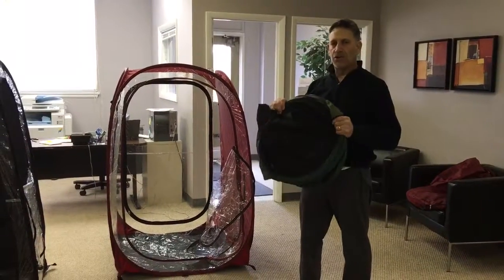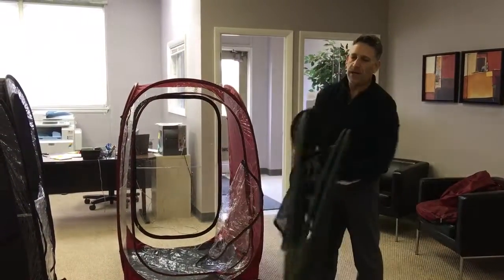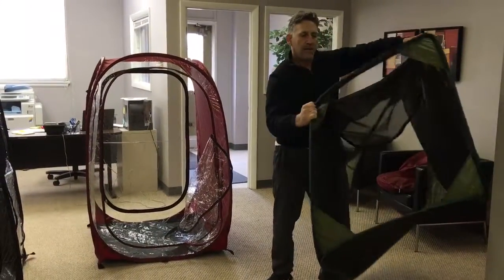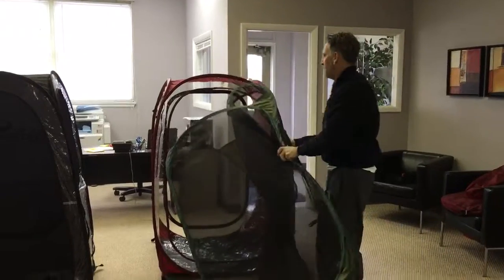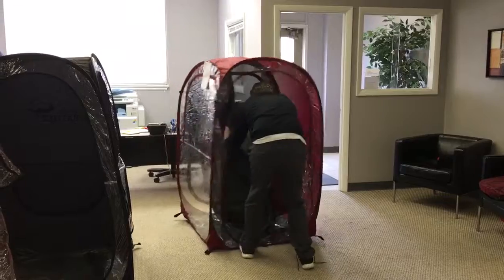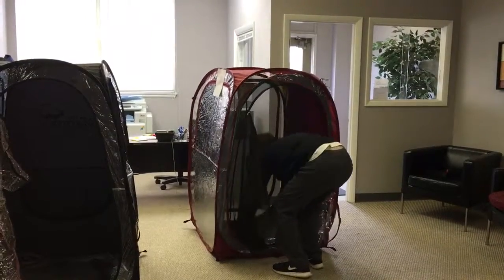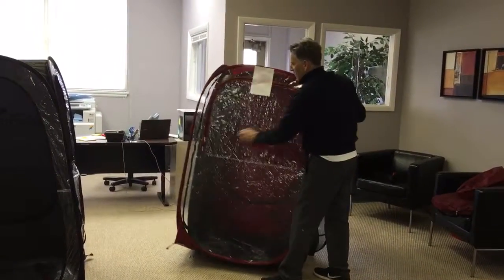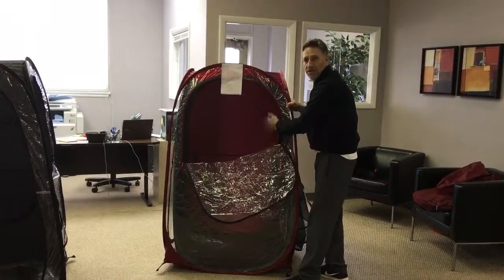Insert1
Mesh & PVC